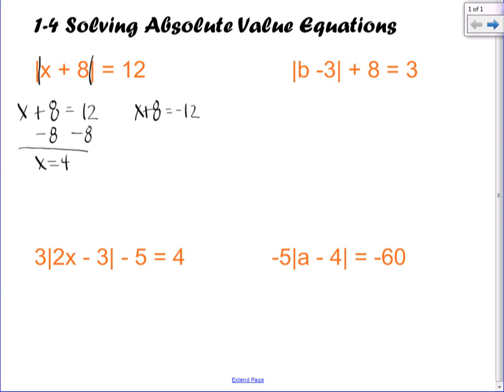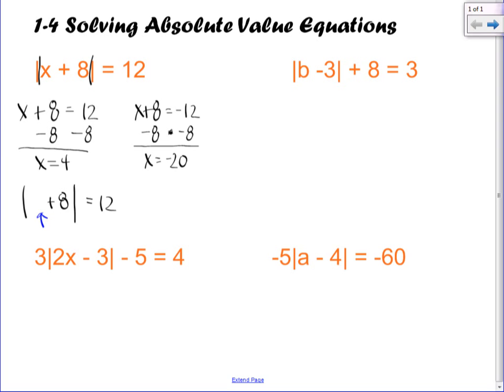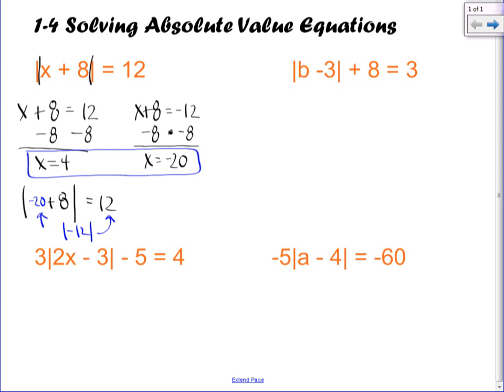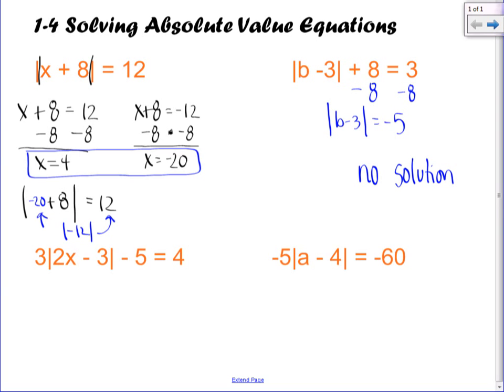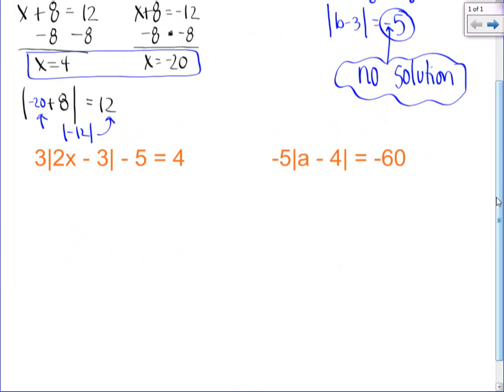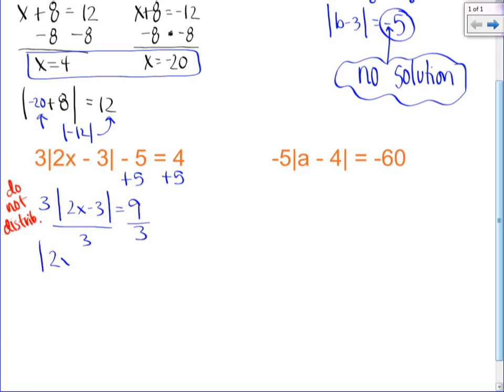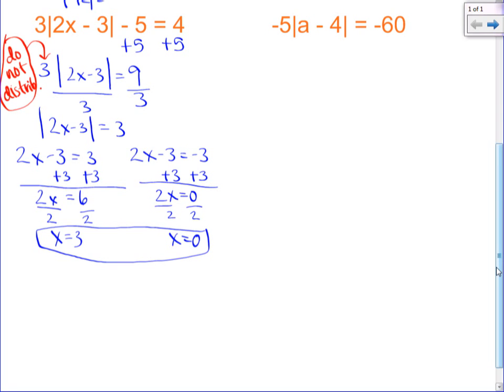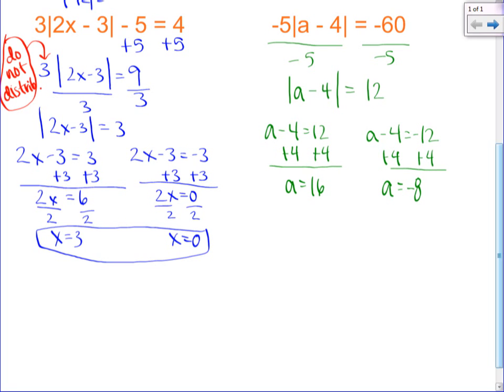Algebra II - 1-4: Solving Absolute Value Equations